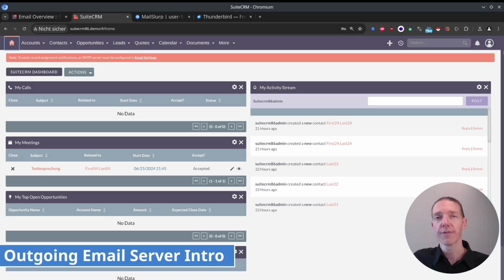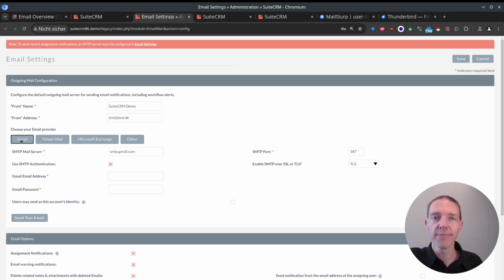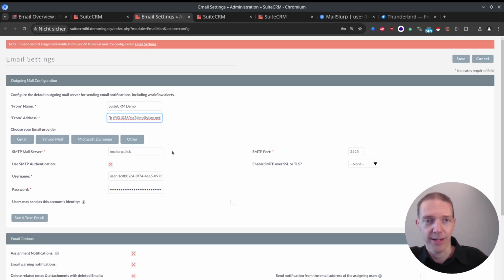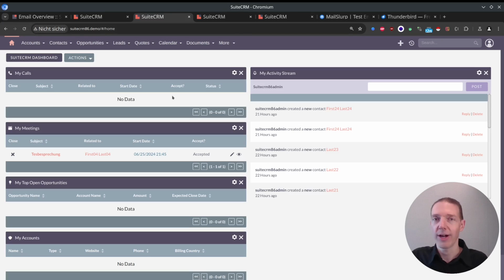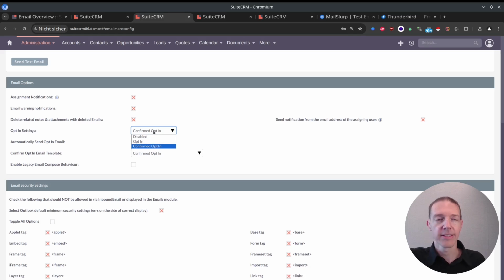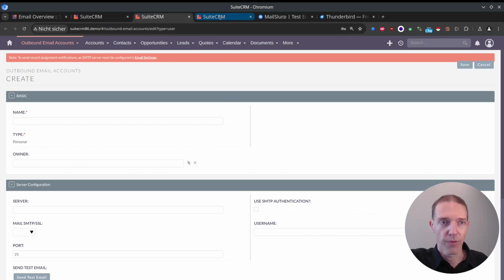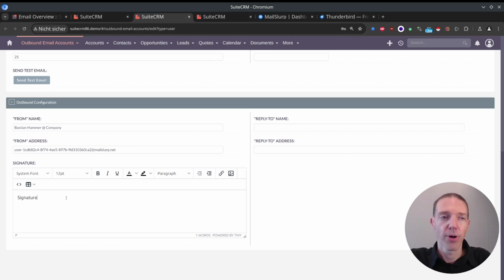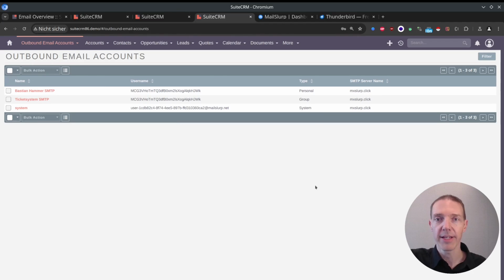Configuring SMTP Settings in SuiteCRM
In this video, I’ll show you how to configure SMTP settings in SuiteCRM. ✉️
Setting up SMTP is essential for sending emails directly from SuiteCRM. Whether you need to send newsletters, notifications, or any other type of email, getting your SMTP settings right is crucial. I’ll guide you through the entire process, making it simple and straightforward.

I’ll start by explaining what SMTP is and why it’s important for your CRM. Then, I’ll take you step-by-step through the configuration process. You’ll learn how to input your server details, choose the right security settings, and test your configuration to ensure everything is working properly.

By the end of this video, you’ll have your SMTP settings correctly configured, enabling smooth and reliable email communication within SuiteCRM. This will help you keep in touch with your customers and ensure your messages reach their inboxes.

0:24 - Outgoing Email Server Intro
2:07 - Outgoing System Email Account
7:33 - System Email Options
11:08 - Outgoing Personal Email Account
15:53 - Outgoing Group Email Account